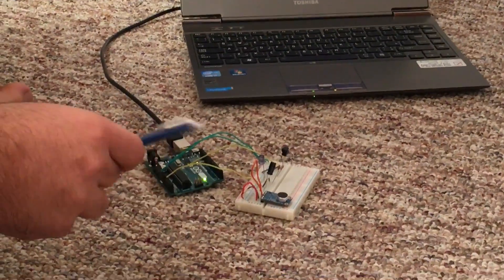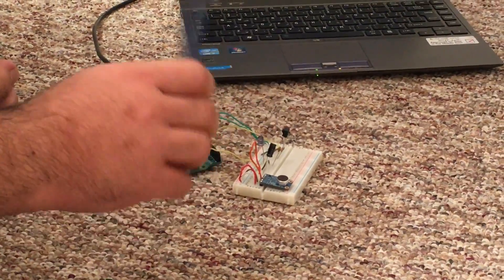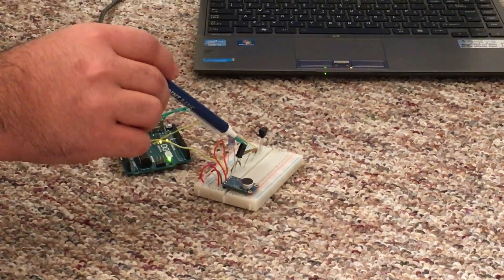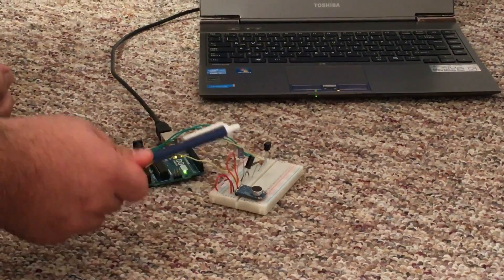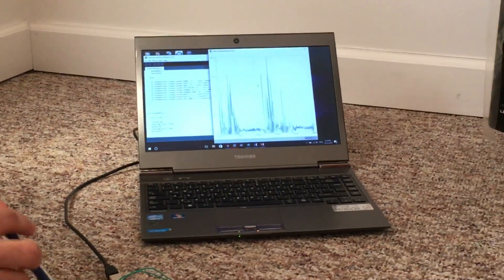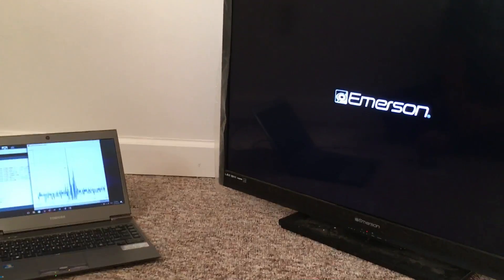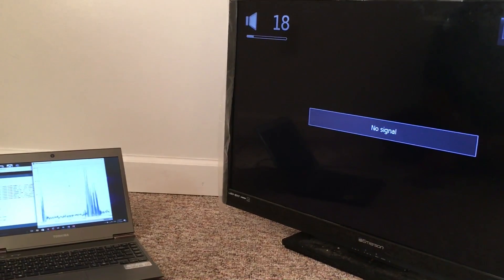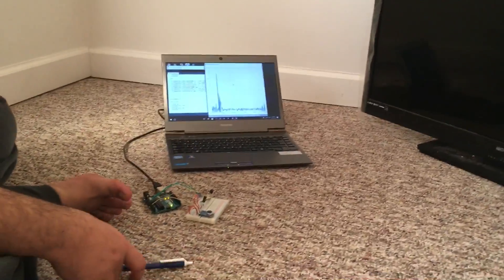Voice-controlled TV remote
The project is to control the TV remote by voice by using Arduino to make a program and using some codes to control the remote. So, it is working by giving orders to the Arduino by using a microphone and then the remote does what we want.